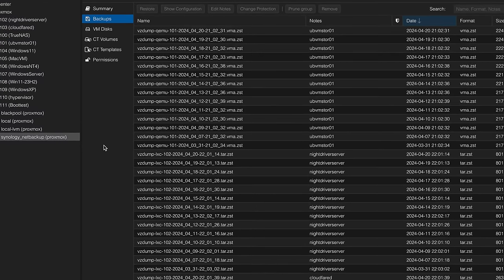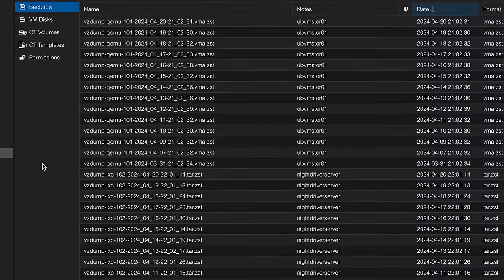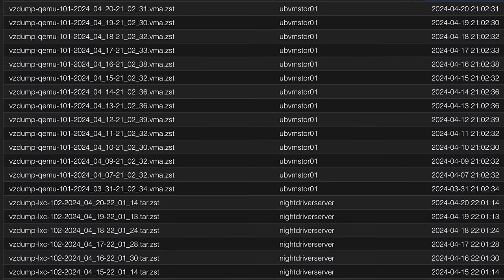Docker vs VM: What's the Difference, and Why You Care!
Dave explains the difference between Docker and VMs, how containerization and virtualization work and how they are different.  For my book on life on the Spectrum

for daily shenanigans!